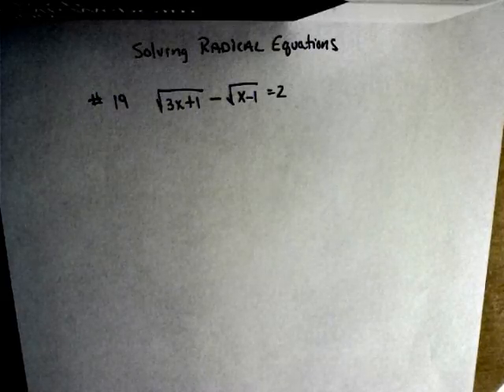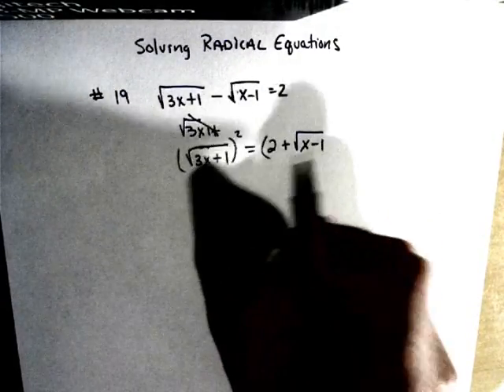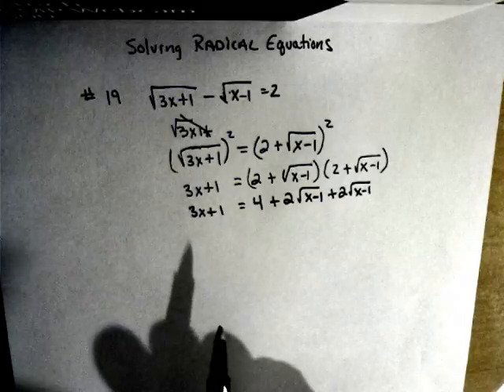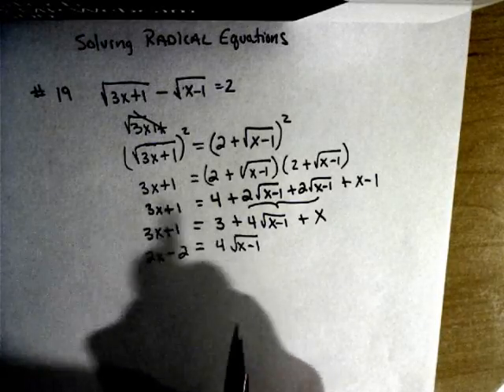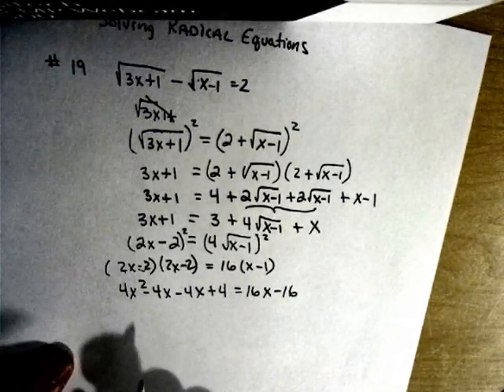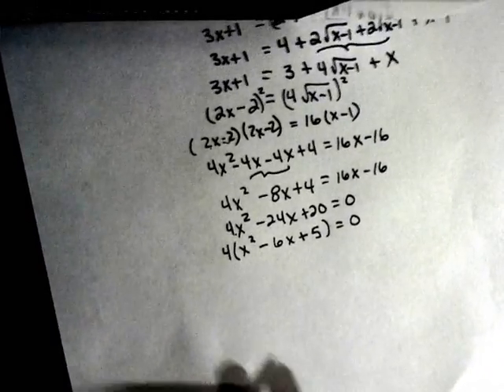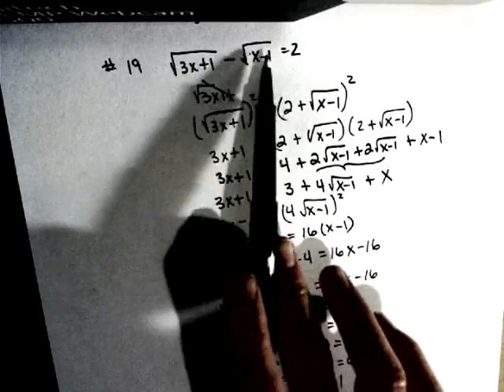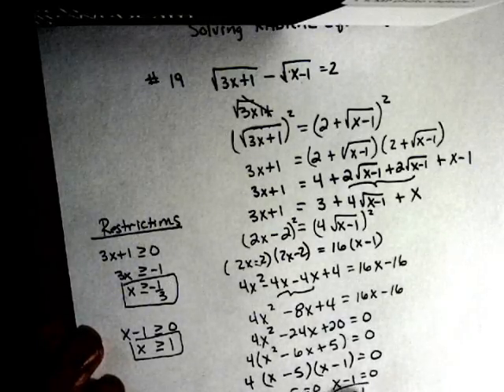Solving Radical Equations #19